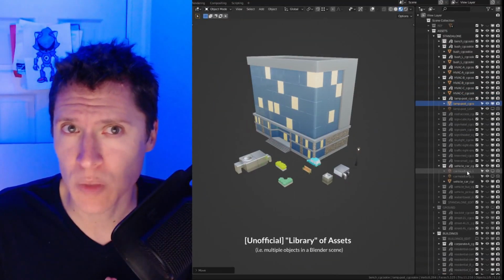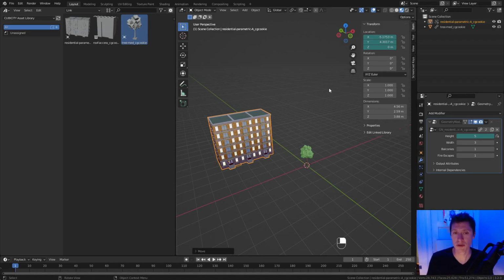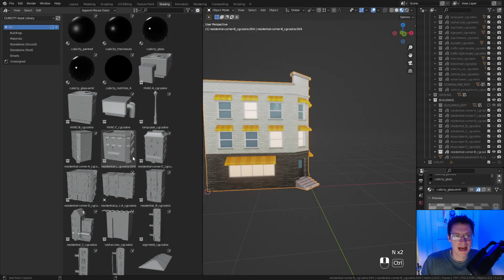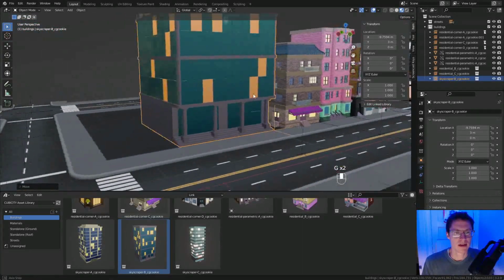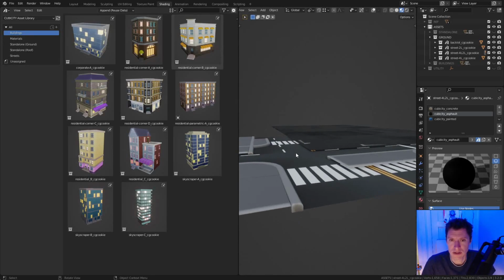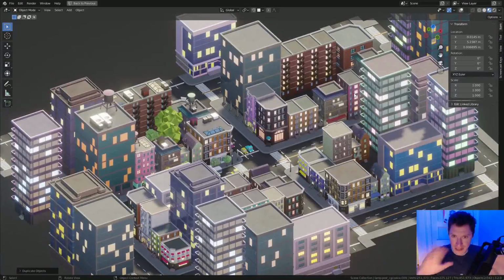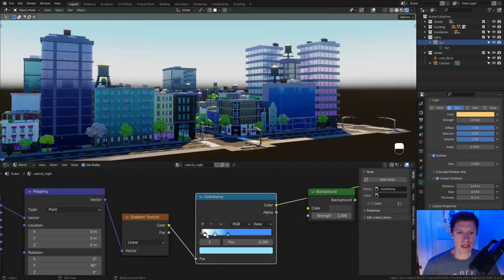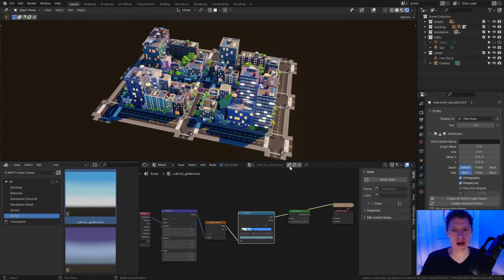4 - Library Management, Scene Assembly, Rendering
Library Management, Scene Assembly, Rendering